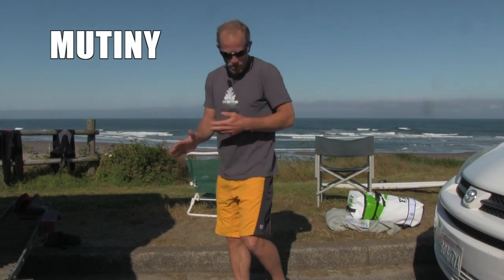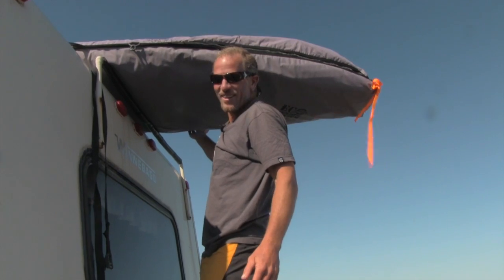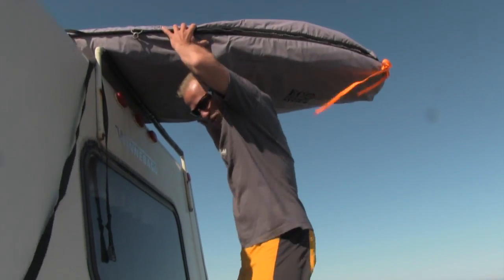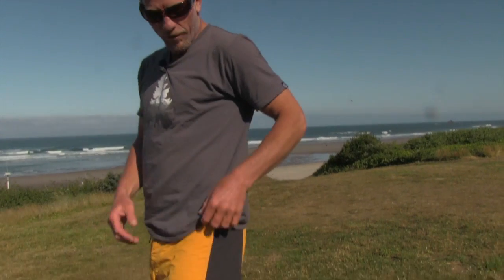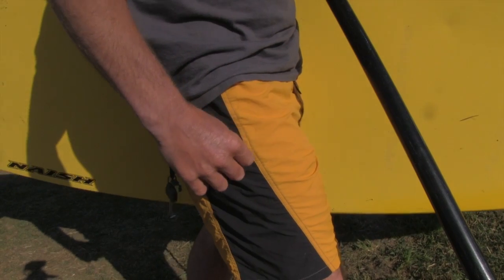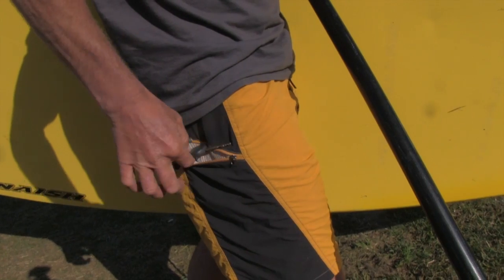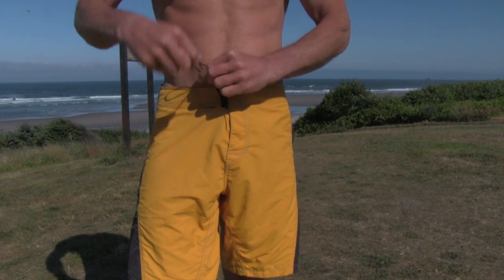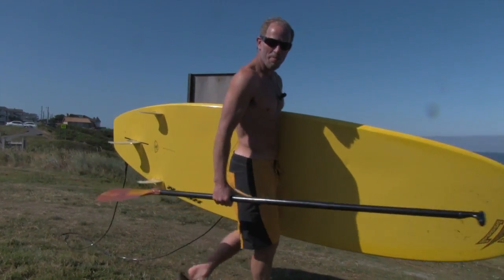Kuhl Mutiny River Shorts - Men's @ Campmor.com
The Kuhl Men's Mutiny River Shorts reinvent the swimming short by incorporating revolutionary technical innovations and design features.